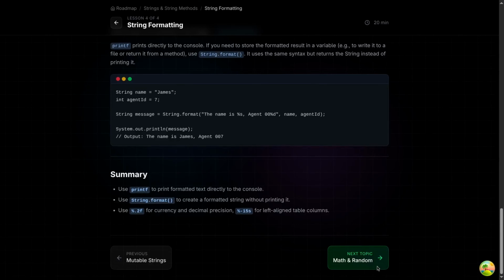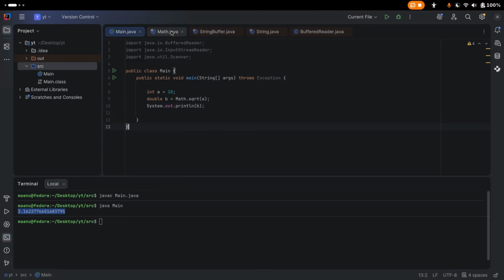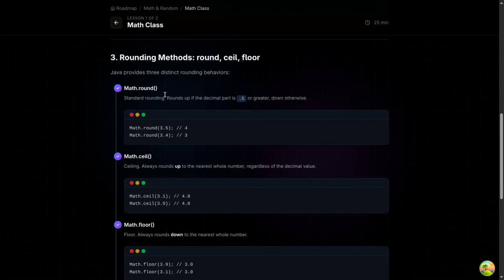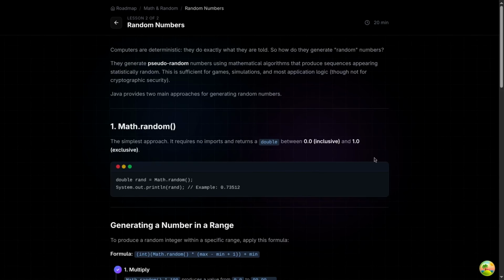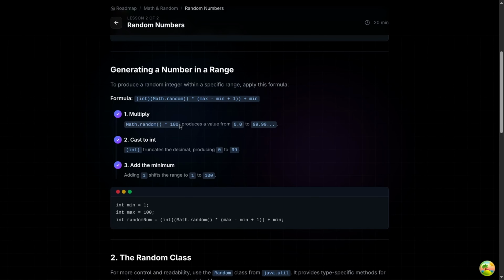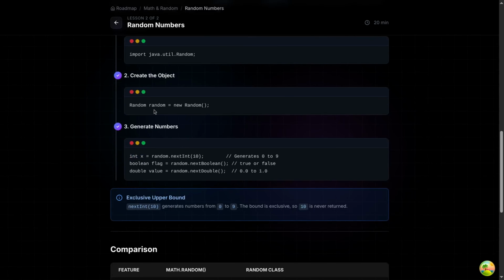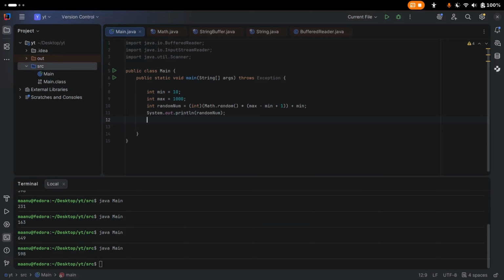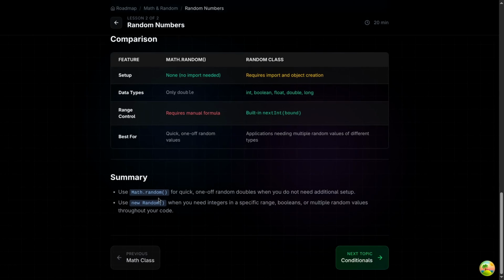Java Math Class & Random Number Generation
Welcome back to Episode 5 of the Java Mastery Series! ☕ Today, we are exploring two incredibly powerful built-in utility classes that will save you from writing complex algorithms from scratch: the Math and Random classes.

In this video, we break down how to perform essential mathematical operations like finding minimums, maximums, square roots, and powers. We will also look at how to properly round numbers, and finally, we will dive into generating random numbers to add unpredictability and dynamic behavior to your programs!

00:00 Math Class
03:23 Random Class